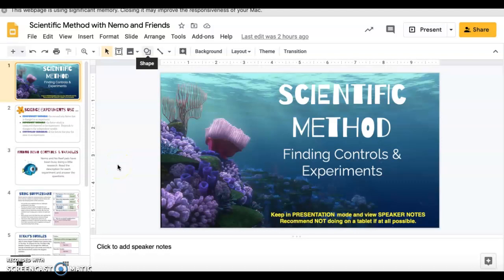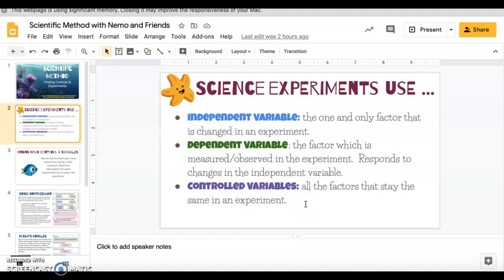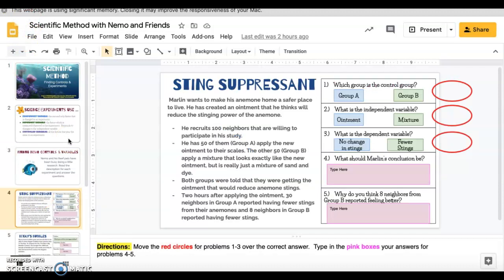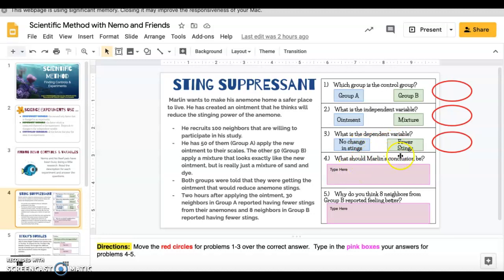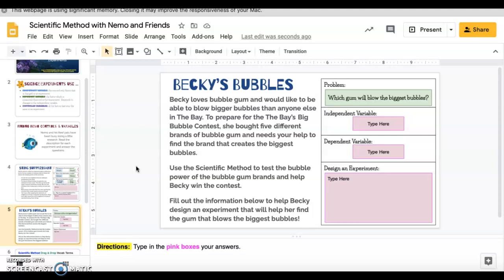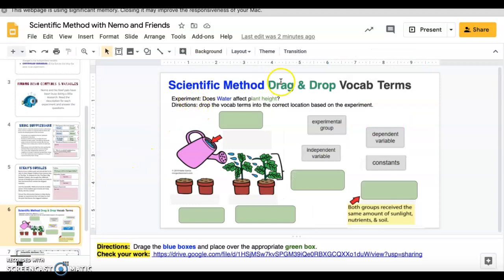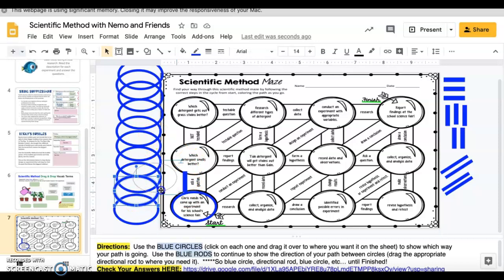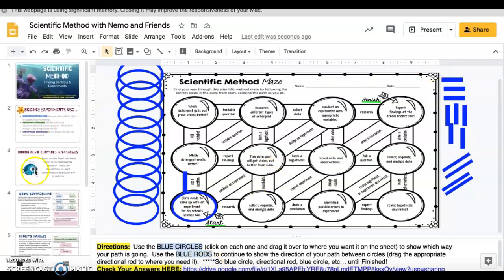Scientific Method with Nemo and Friends DIRECTIONS